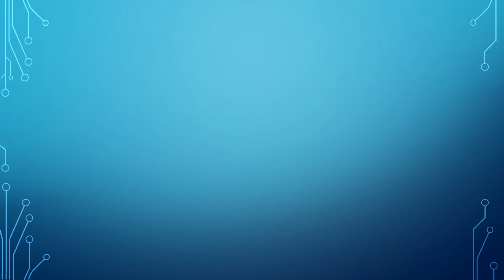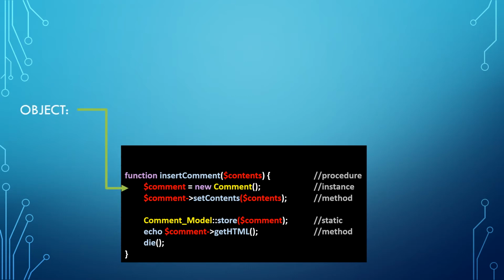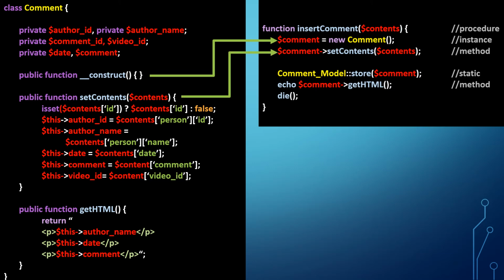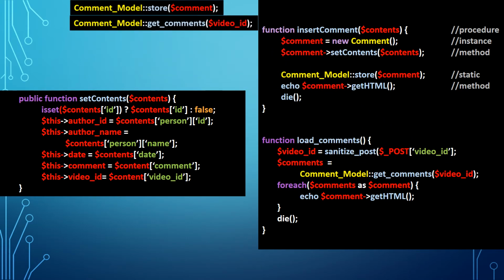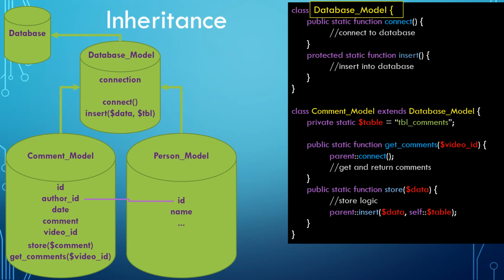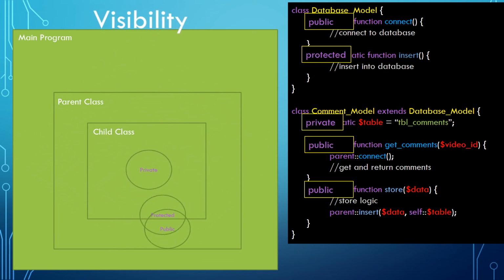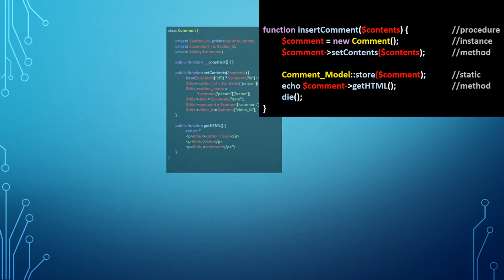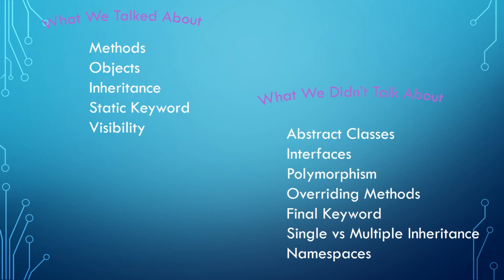Object Oriented Programming In 7 Minutes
This is an overview of Object Oriented Programming.  It covers the concept of Methods, Objects, Inheritance, the Static Keyword, and Visibility.